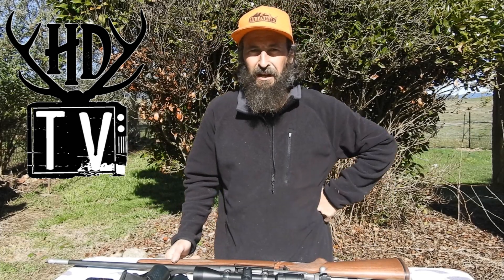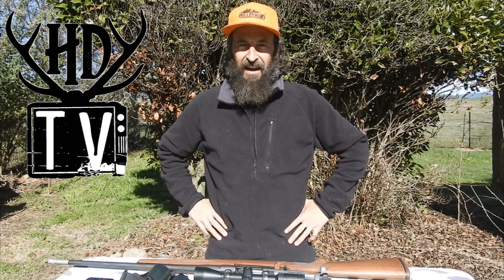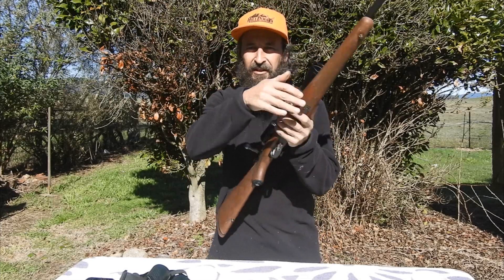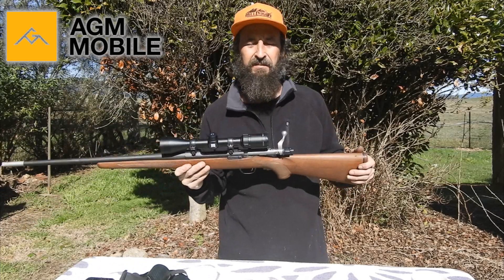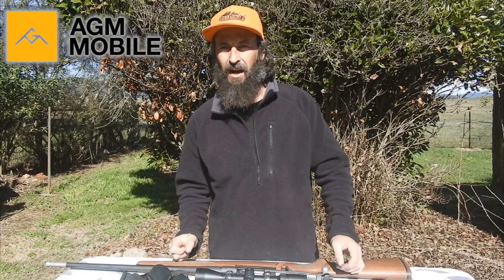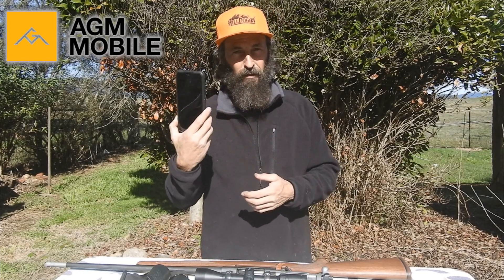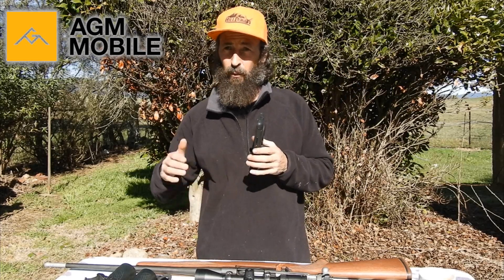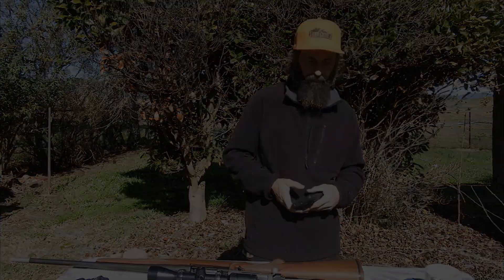AGM G2 Guardian Thermal Smart Phone Review and Field Test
AGM G2 Guardian Smart phone , Thermal imaging and Recording.